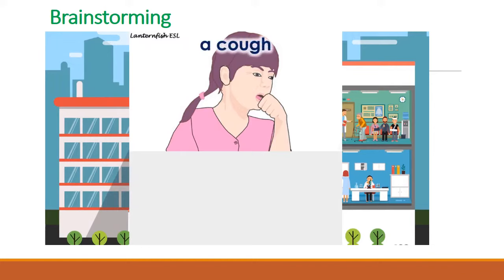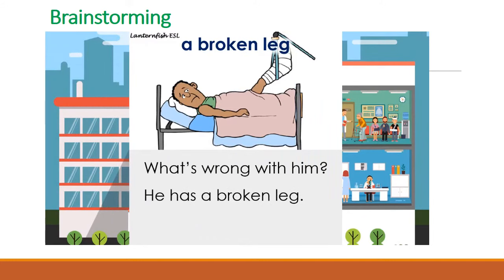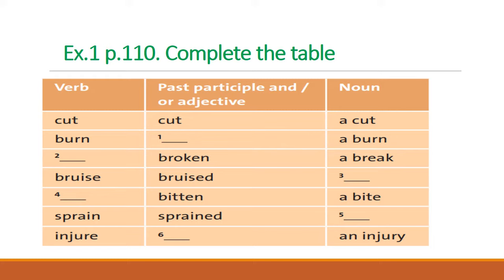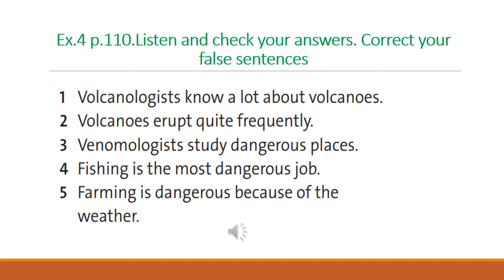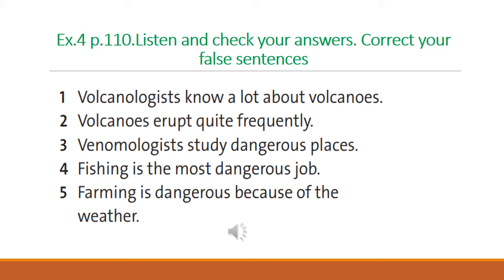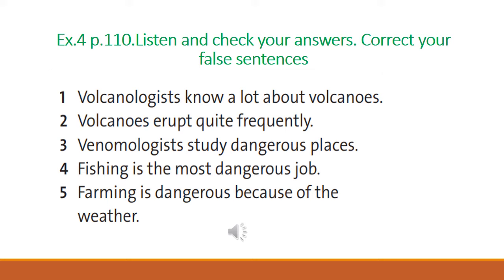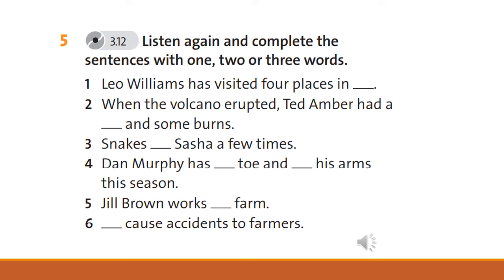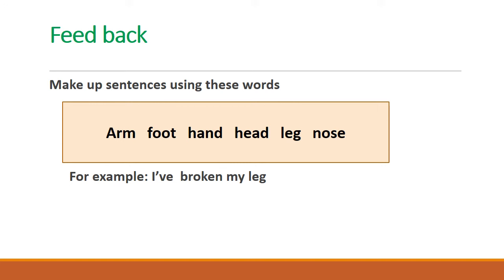Grade7. Unit 8.Lesson4. Injuries. Englush plus7 p.110